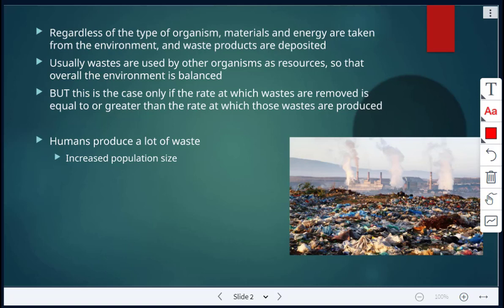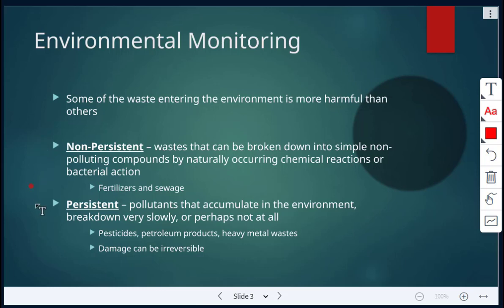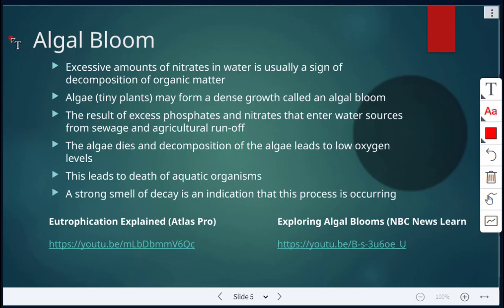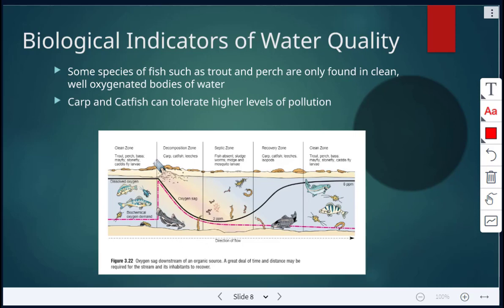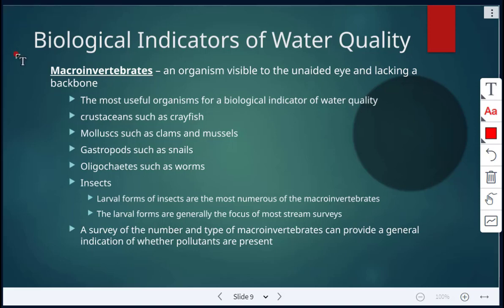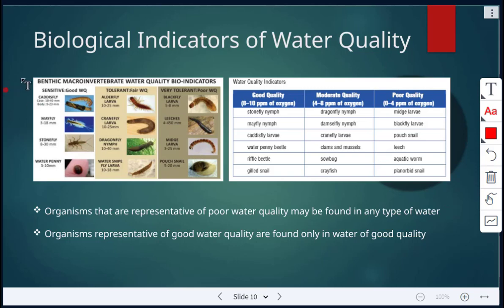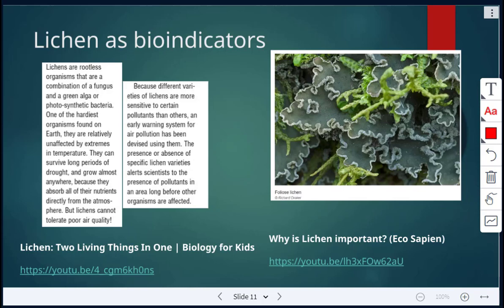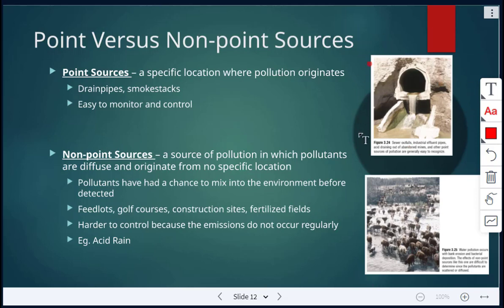Topic 5 Getting Away From it All